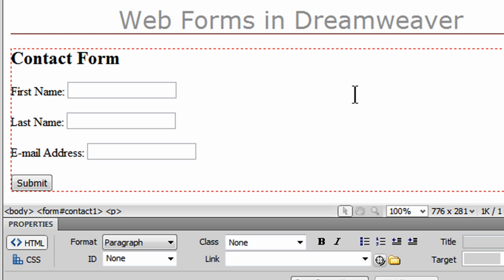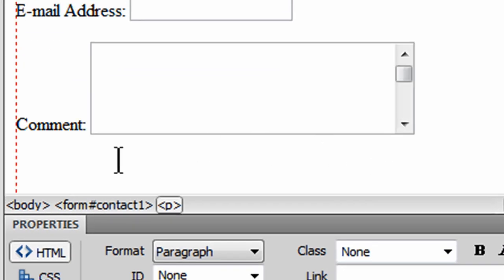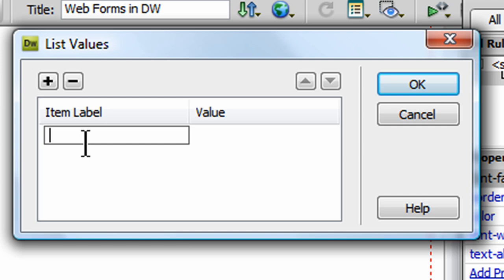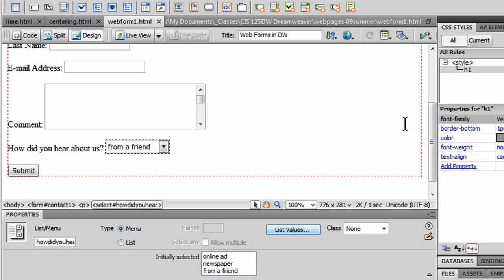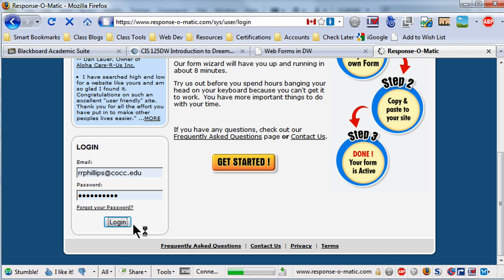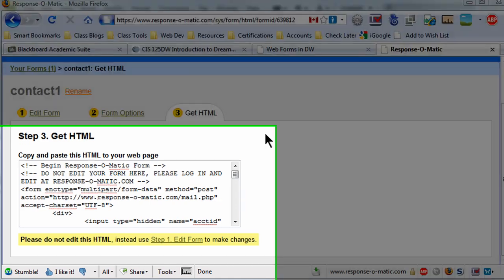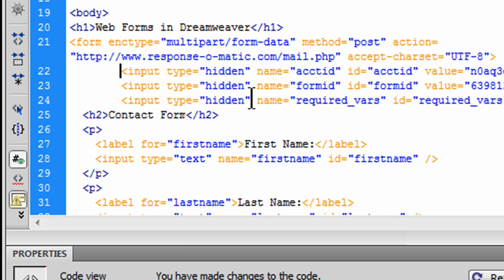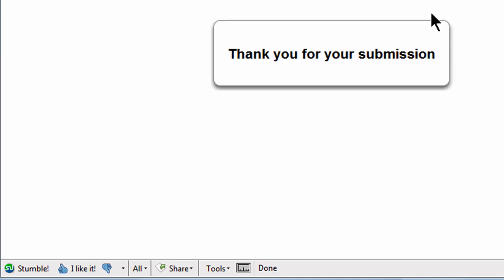Basic Web Forms in Dreamweaver - Part 2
Use dreamweaver to add a textarea box and a drop-down select menu to a form. Then, use a free form-to-mail script to send form to your e-mail.